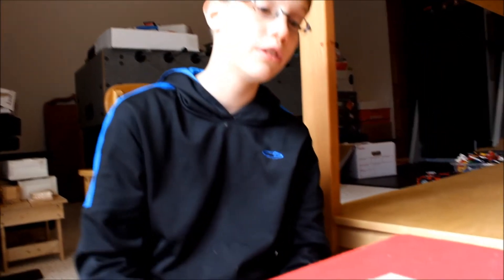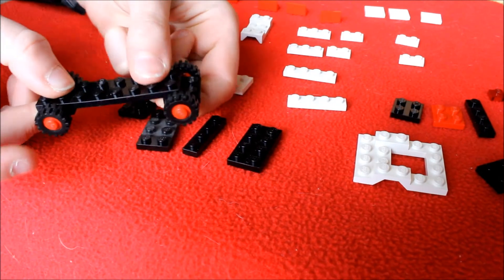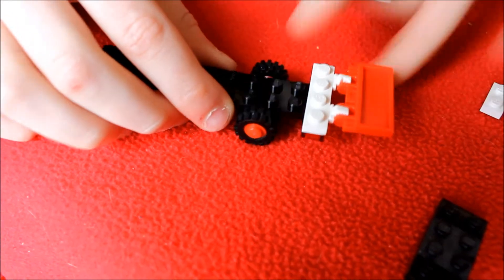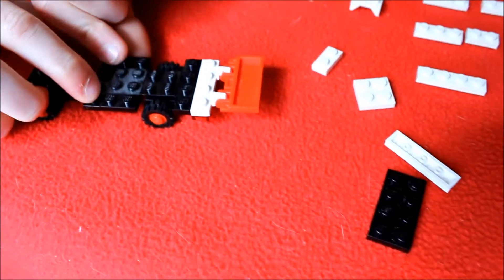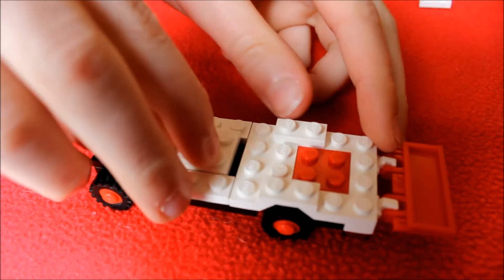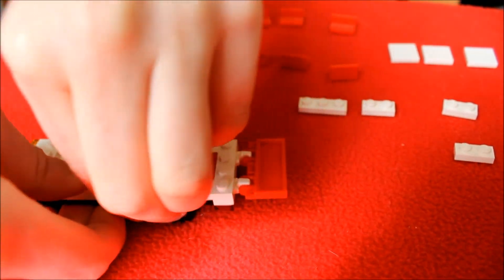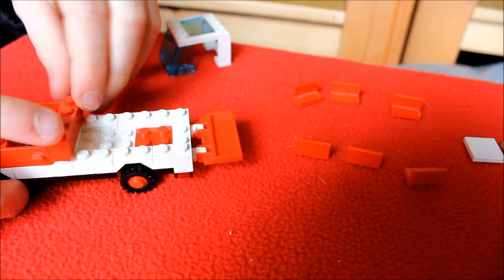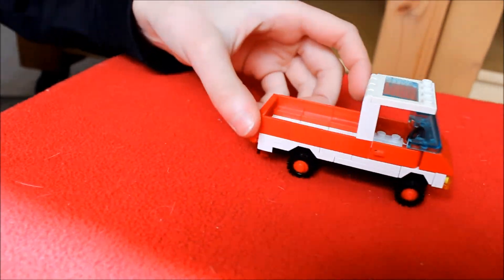Lego Pick-Up Truck Instructions - Bricksburgh Tutorial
Enjoy the bloopers at the end!